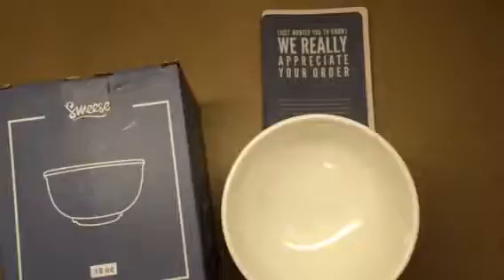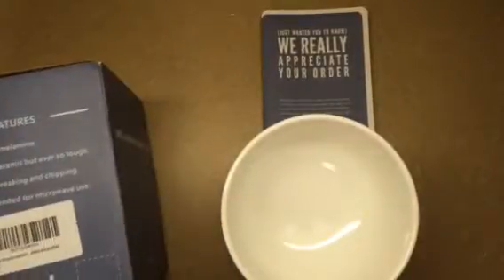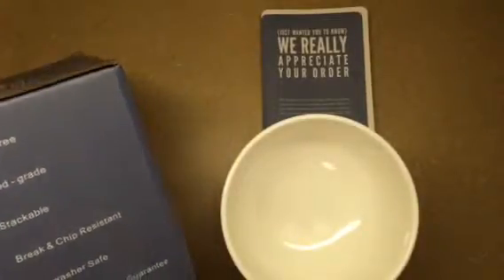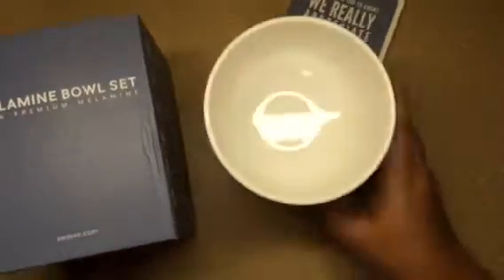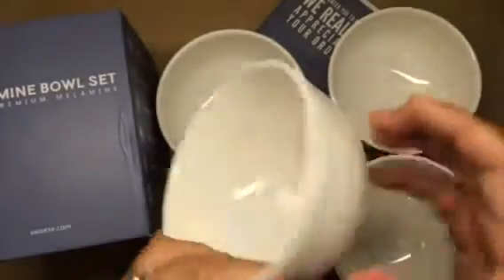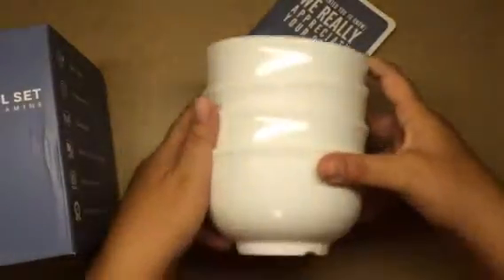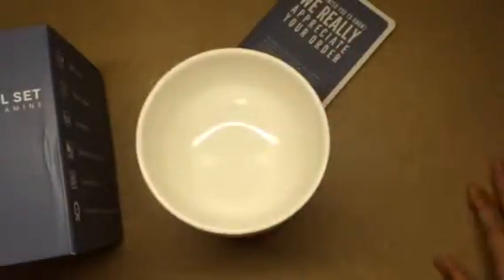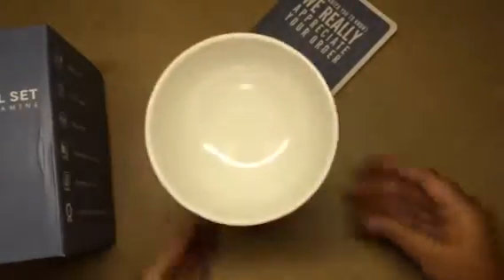Sweese Melamine Bowl Set of 4